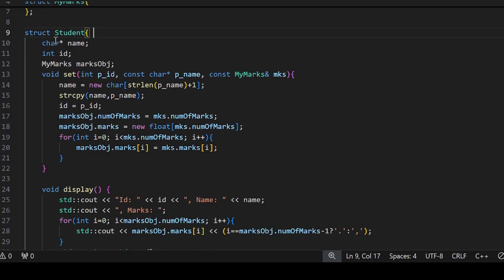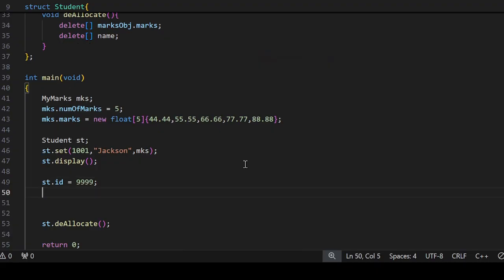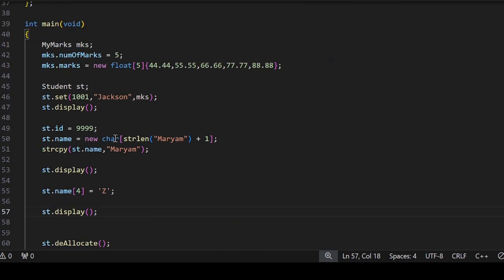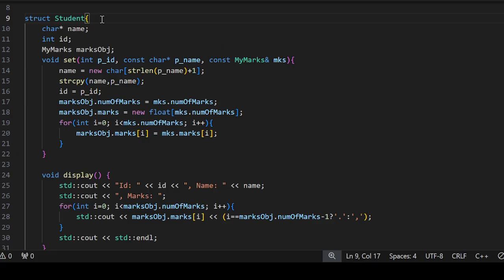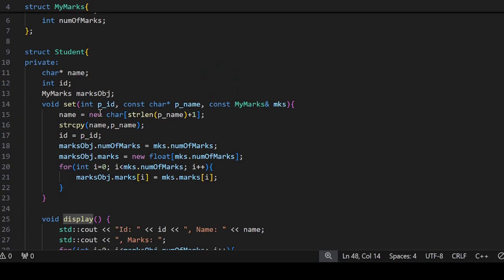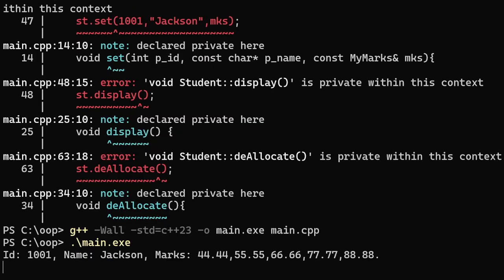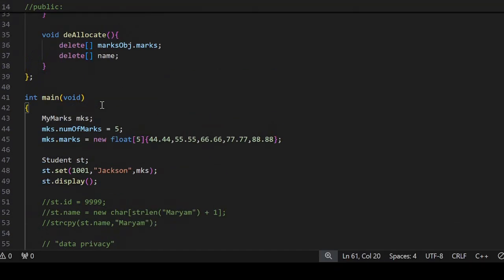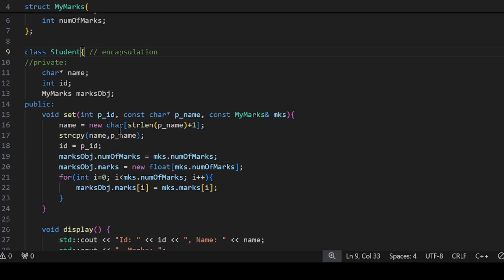C++ basics: Class - Part 2 (data privacy)